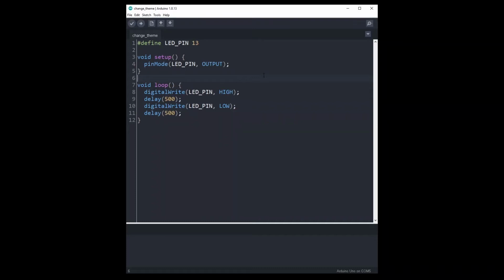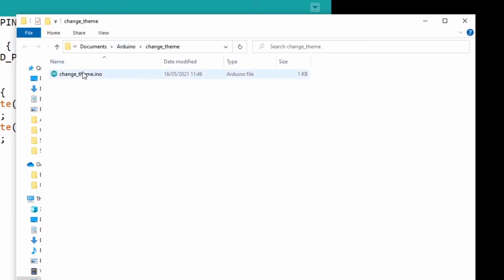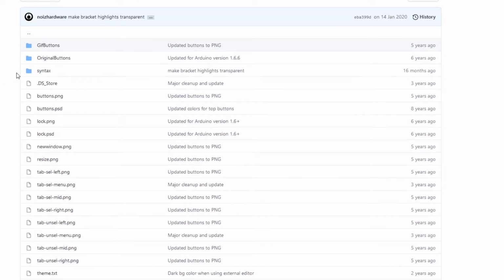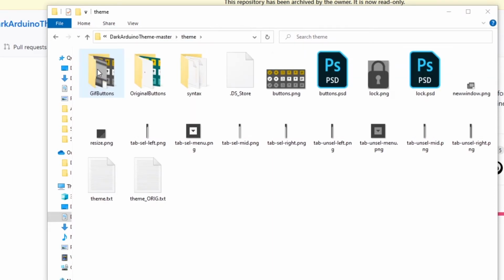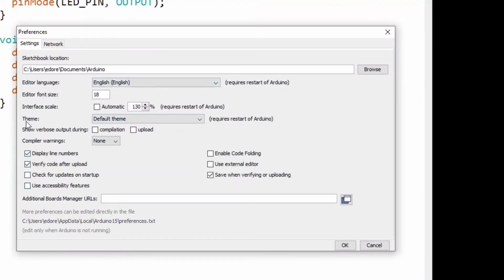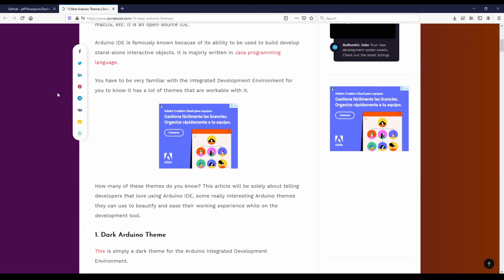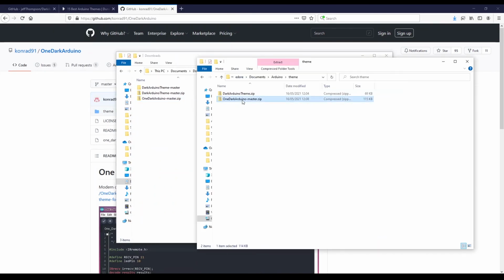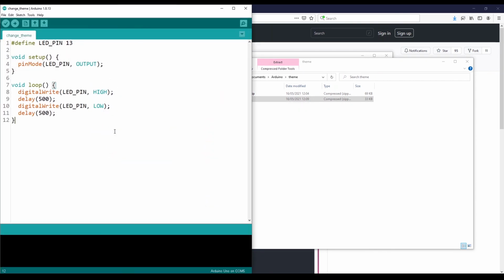Arduino IDE - How to Change the Theme (Dark Theme Example)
Discover how to download and apply any theme to your Arduino IDE. Step by step tutorial with an example using a dark theme.

0:00 Intro
0:13 Warning: what not to do
1:03 Create a “theme” folder in your Arduino folder
2:07 Download a theme from GitHub (DarkArduinoTheme)
3:05 Organize the files for the theme
4:58 Apply the new theme to the Arduino IDE + quick recap
6:00 Where to find Arduino IDE themes?
6:44 Install another theme (OneDarkArduino)